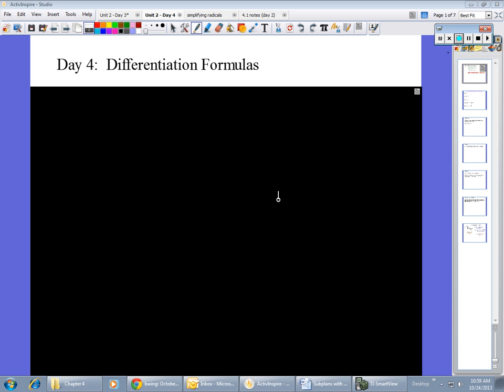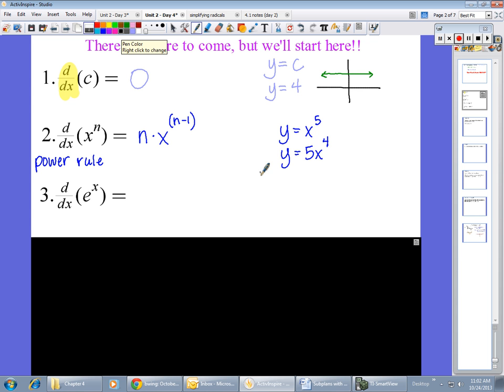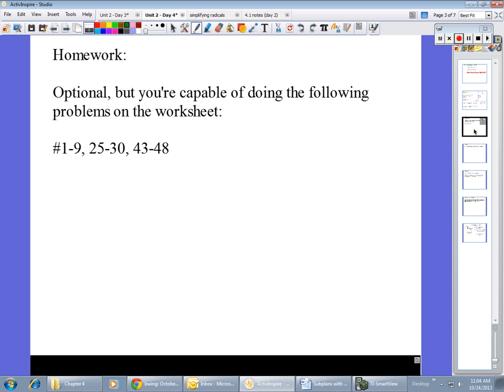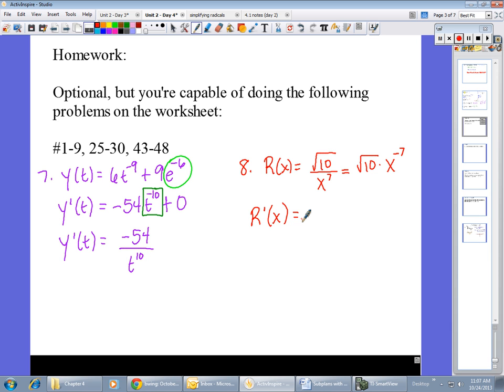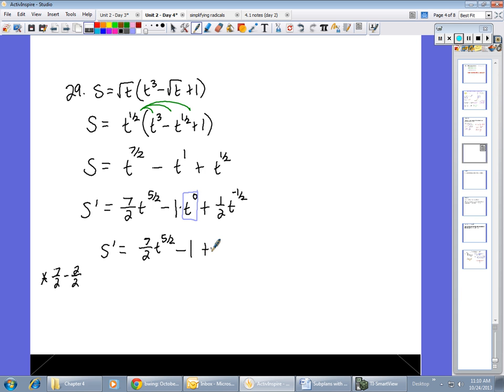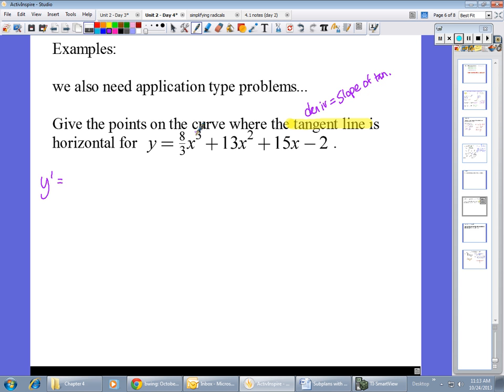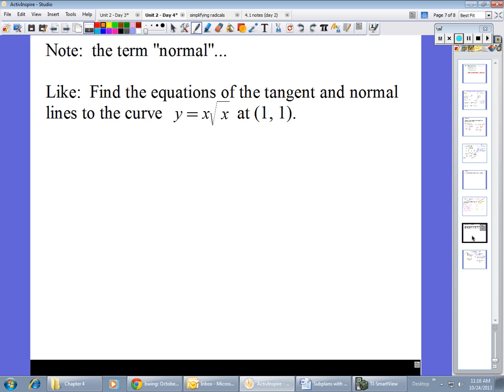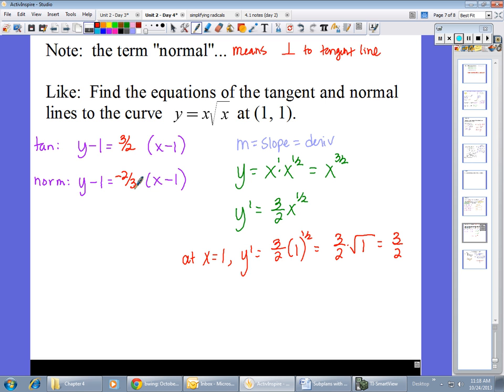Calculus, Unit 2, Day 4